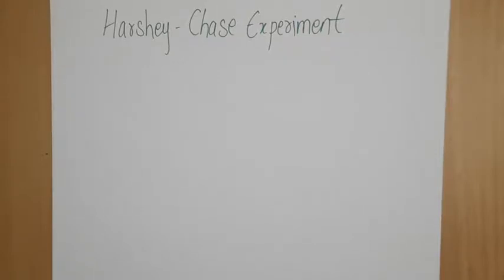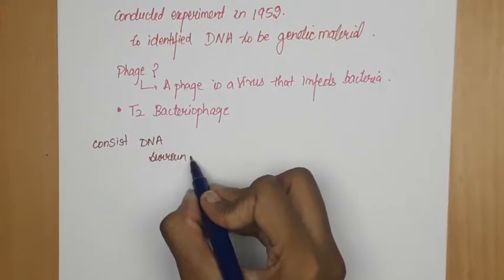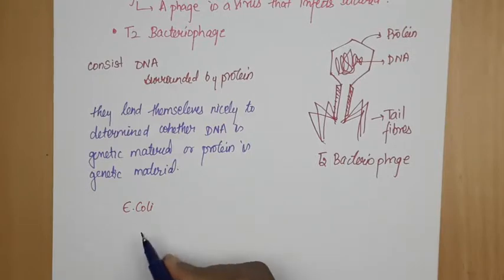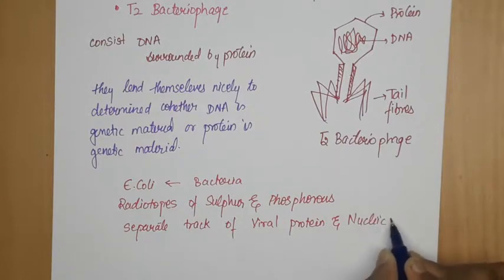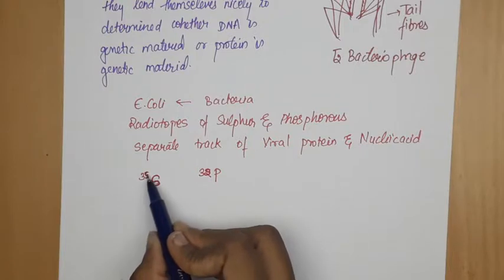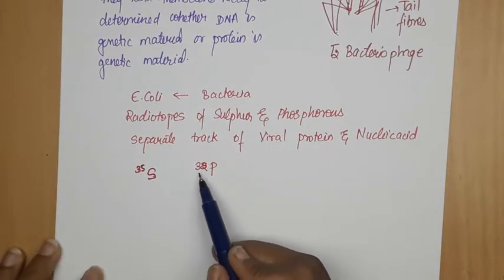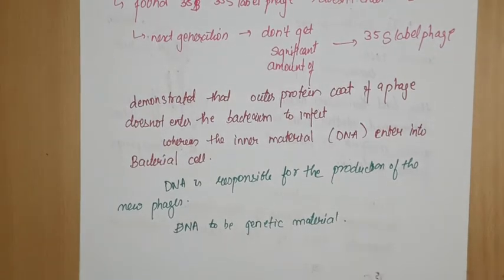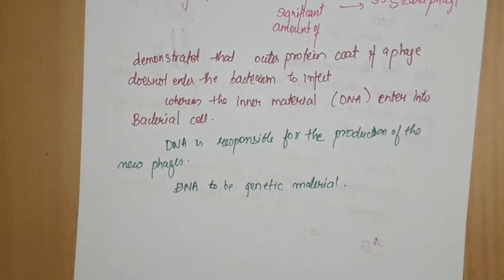Hershey - chase experiment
Hi..everyone

In this video I explained you Hershey and chase experiment.
They used radioisotopes of sulfur and phosphorous , e.coli, T2 bacteriophage .
they concluded DNA to be the genetic material not a protein.